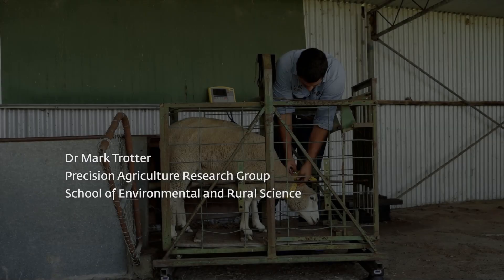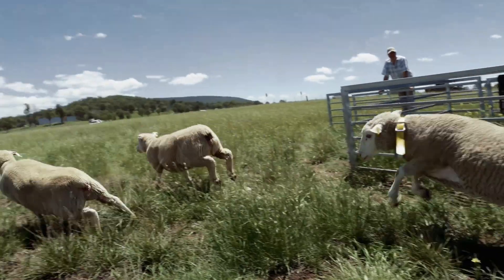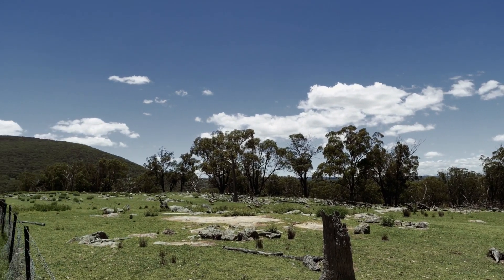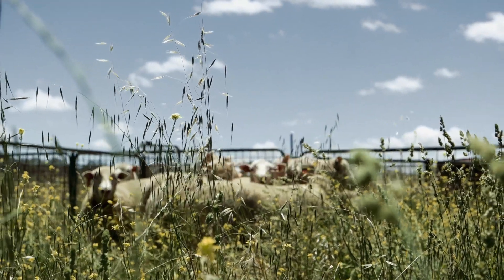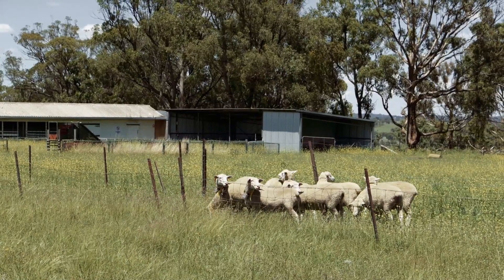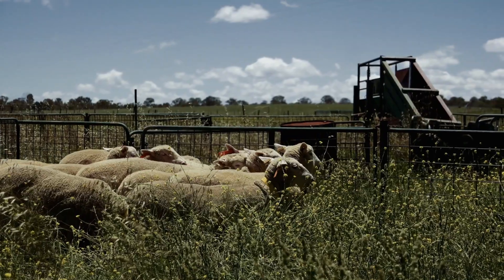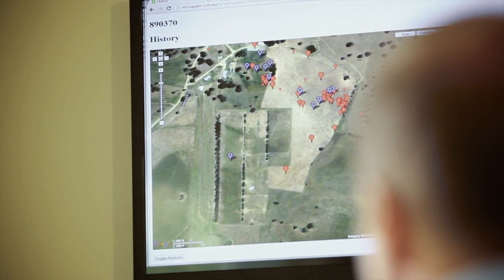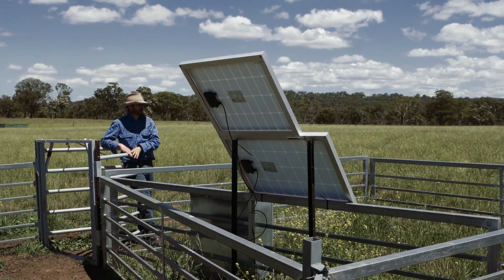UNE Smart Farm sheep tagging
The University of New England (UNE) will aim to optimise pasture system productivity by using real time environmental sensors  equipped with national broad band connectivity.

Industry surveys suggest that grazing livestock use on average only 30% of pasture available to them. Significant gains in productivity can be achieved by matching stocking rate to the spatial and temporal availability of pasture in fields.

This Project aims to integrate new technologies including satellite pasture monitoring, networked soil moisture sensors (including CSIRO technology and collaboration), walk-over weighing systems and GPS livestock tracking with geo-statistical analysis tools to assist in real time, strategic management aimed at understanding spatial variability in grazing systems and increasing pasture utilisation.

This project is funded by the NSW State Government's Research Attraction and Acceleration Program.

CRICOS Provider Number: 00003G